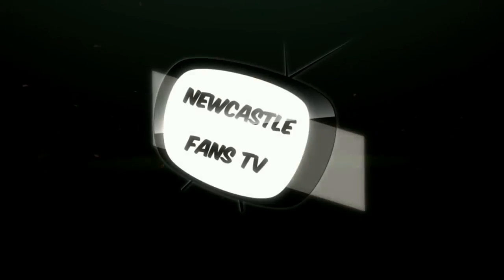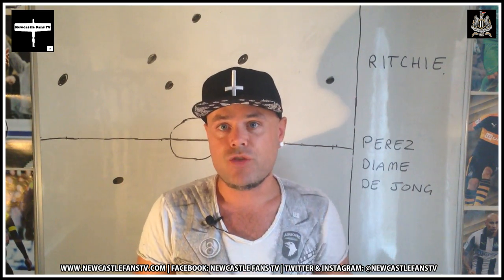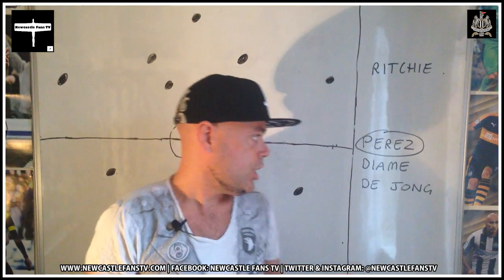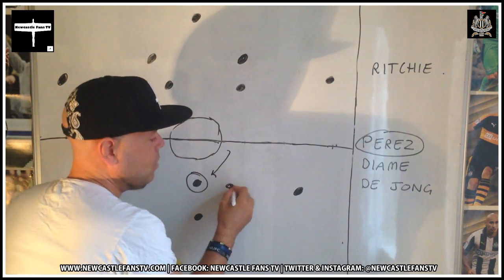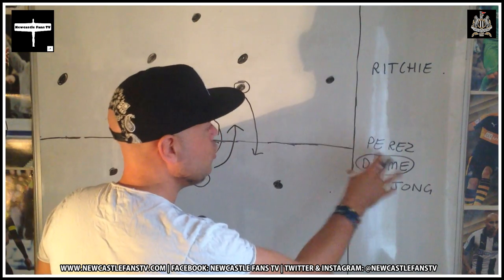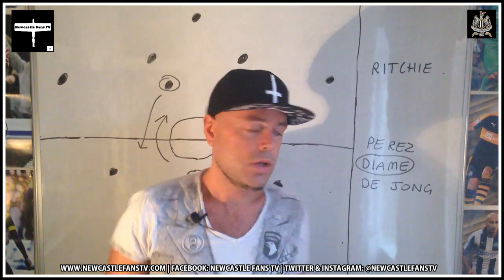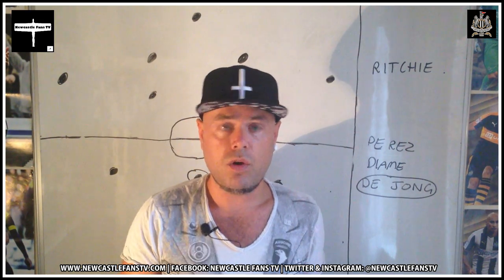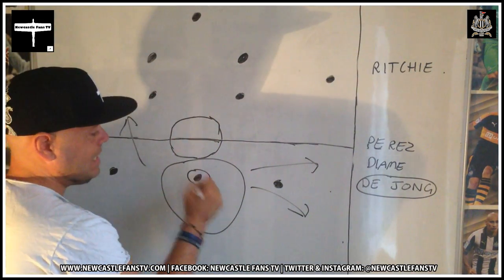Our theory | Looking at our right midfield & second strikers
Lee looks our right-midfield & our second striker roles, do we need to improve on what we've got?

OUR PARTNERSHIPS

Invest in a Classic! A huge collection of shirts from past and present
No fakes, No remakes! Just original footy shirts from around the World
Love footy shirts? You seriously need to check out this collection
Why pay £50 for a new shirt?
Fly the flag with pride! Classic international footy shirts from around the World
Worn by the greats! VERY RARE match worn footy shirts available
Celebrate yesterday's heroes with rare printed shirts from the past
Treat yourself to some new boots!!
A great story! Just wish I'd thought of it first
Need to raise some cash?

Download our partnership app Think To Score & search for Newcastle once downloaded